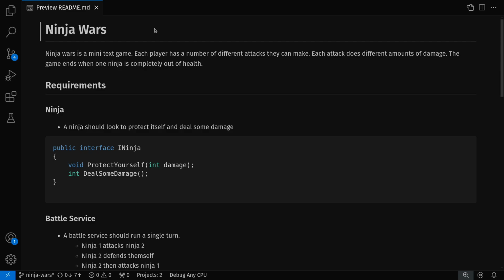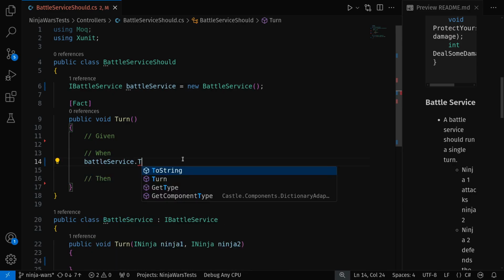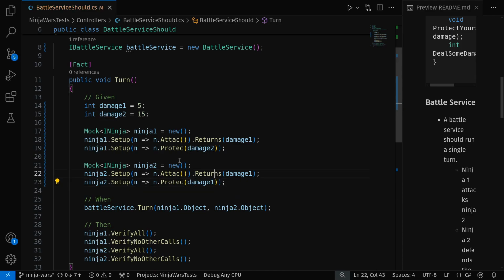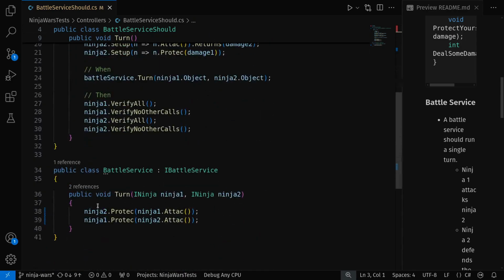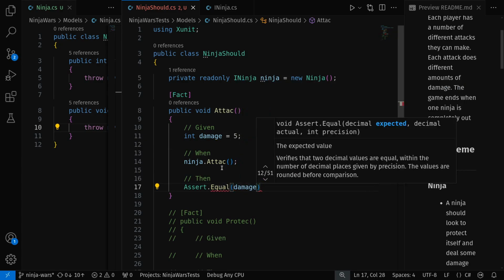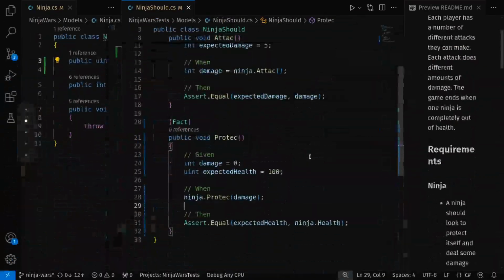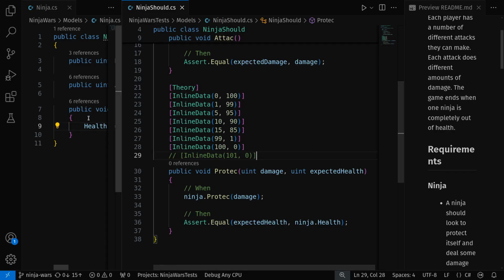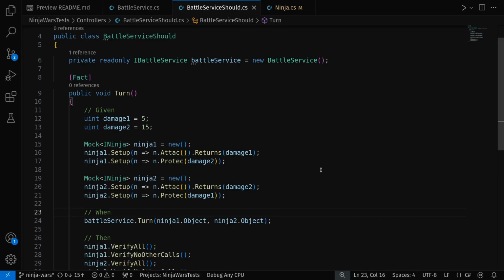Interaction Testing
In this video I discuss the following topics whilst working through a practical exercise of the "Ninja Wars Kata":

- Outside-In Test Driven Development
- Inside-Out Test Driven Development

More advanced techniques of test driven development are demonstrated in this tutorial.

Follow along at home and happy coding